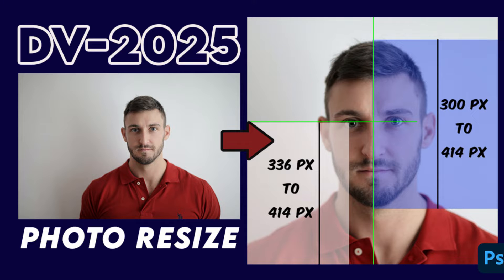Dv Lottery 2025 Should I use photoshop to edit photo?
Should I use photoshop to edit photo meant for the dv lottery 2025 or photo tool? It's very easy to edit dv lottery photos using adobe photoshop and the photo tool. Watch this video till the end to know more about green card photo editing.

TIMESTAMPS
0:00 Photo tool vs photoshop
3:43 How to remove meta data or personal information from a photo